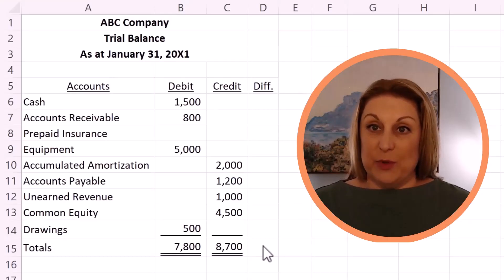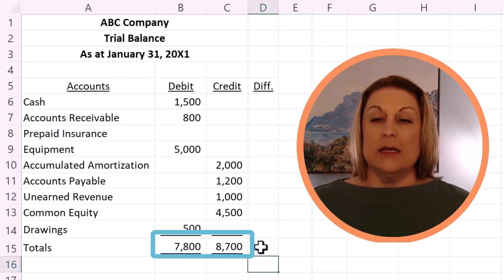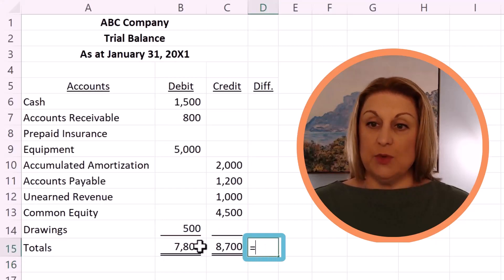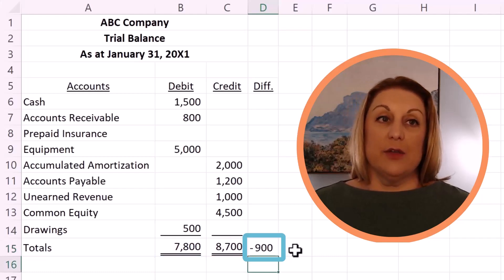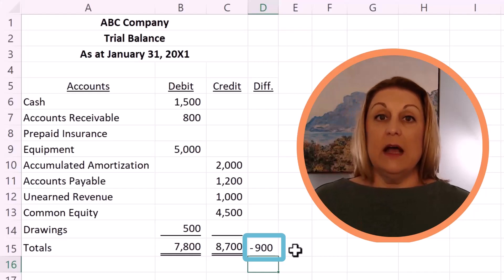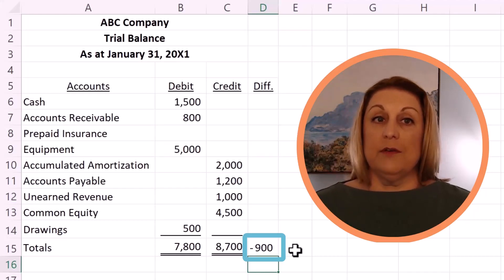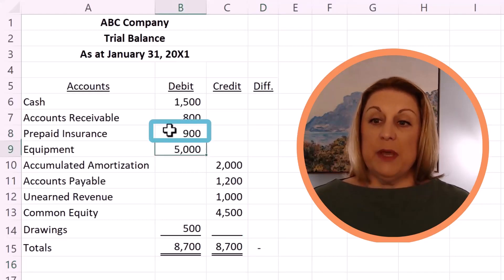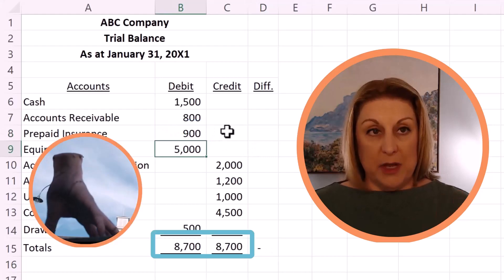Step 1 - Get Your Accounting to Balance with Wednesday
😣 Helping students get better grades in less time🎥 one movie or TV show at a time!
💡Out of balance?  Use the Wednesday dance to remember these hacks to help get your Trial Balance to balance.
😍 Love this style of reaction video? Have a 🎬 movie or TV suggestion for future reaction videos ?
Chapters:
0:00 Steam-powered guillotine
0:13 Use the Wednesday dance to remember how to balance
0:26 Step #1:  What's Different?
1:08 Example walkthrough
1:41 Coming Up Next with Thing
1:54 End